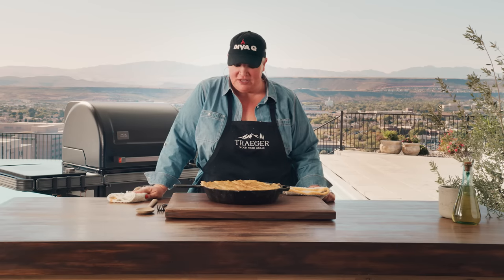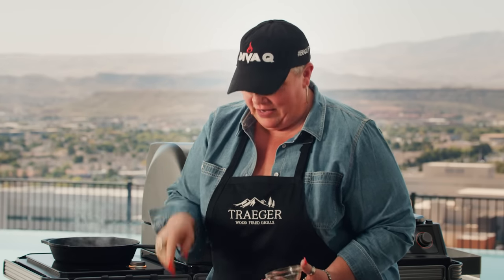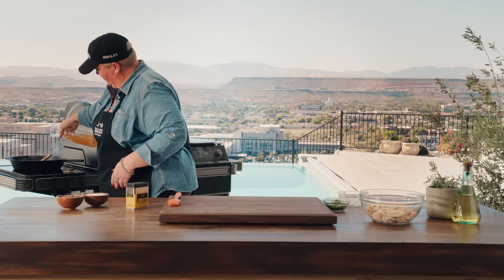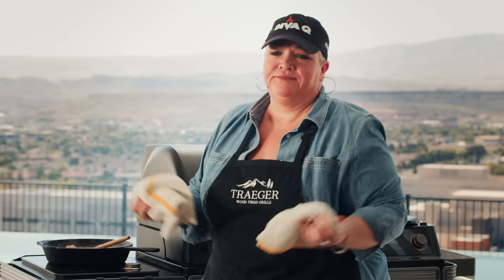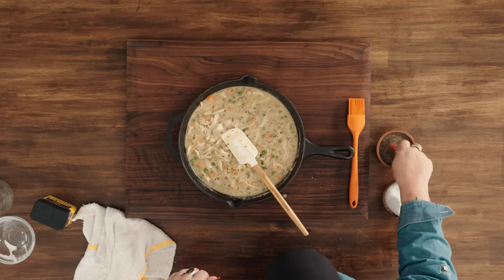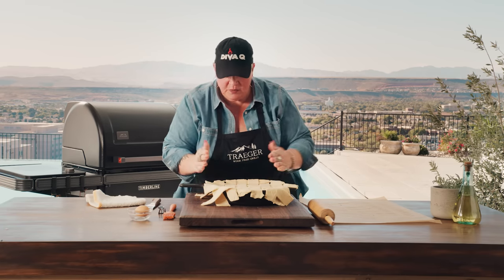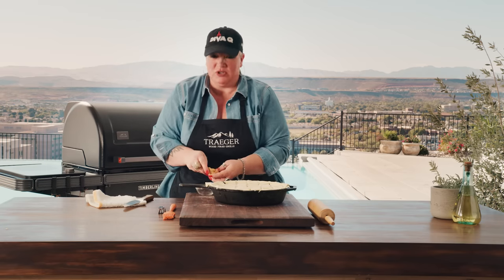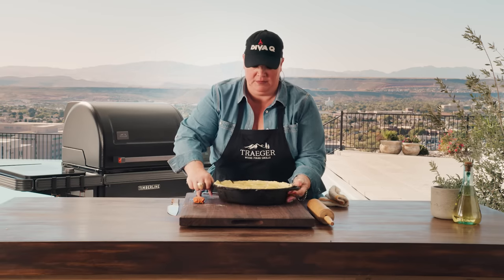Diva Q’s Leftover Thanksgiving Turkey Pot Pie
When you can’t eat another bite on Thanksgiving day, store away your leftovers and make Diva Q’s turkey pot pie when you’re craving another feast. It’s a delicious comfort food, and it’s loaded with perfectly cooked Thanksgiving turkey. Don’t waste your leftovers—enjoy your feast for days with this recipe.